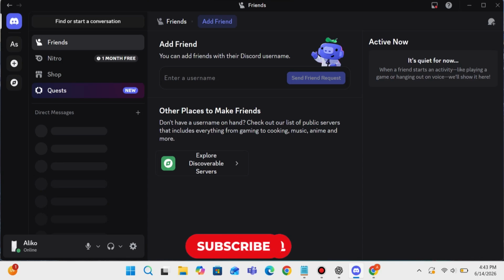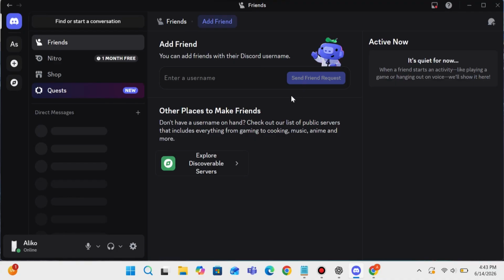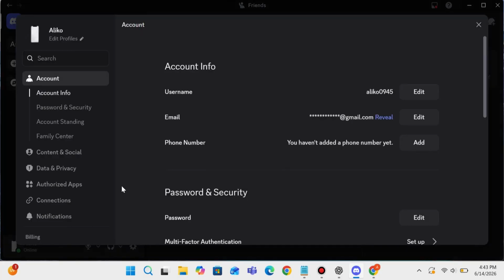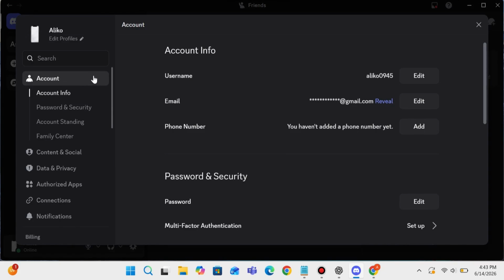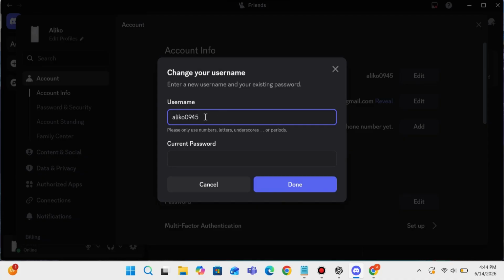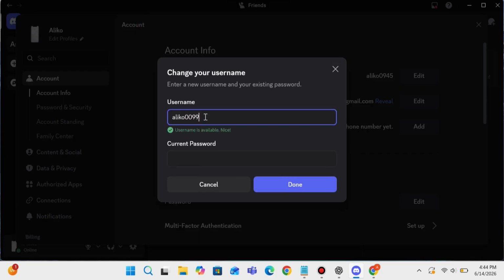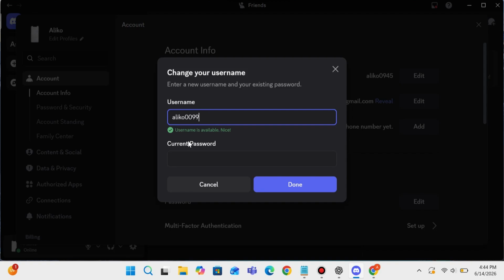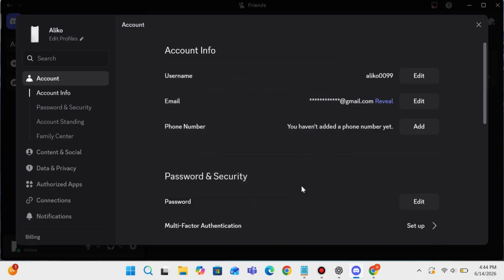How To Change Discord Username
Learn How To Change Your Discord Username in this easy step-by-step tutorial. In this video, you'll discover how to update your display name and username inside Discord, so your profile reflects your new identity across servers and chats.

Whether you’re rebranding your profile, improving privacy, or just want a fresh name, changing your Discord username is quick and simple once you know where to look.

In this tutorial, you'll learn:

Difference between Discord username and display name
How to change your username on Discord
How to change your display name in servers
Username rules and limitations
Tips for choosing a good username

By the end of this video, you’ll be able to update your Discord identity with confidence and keep your profile consistent across communities.